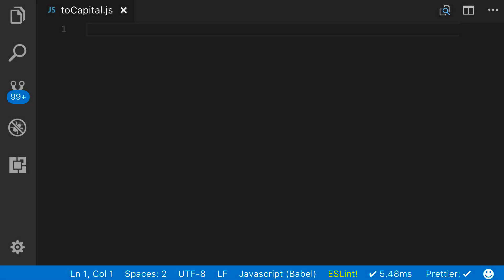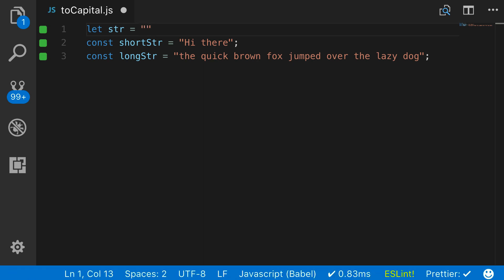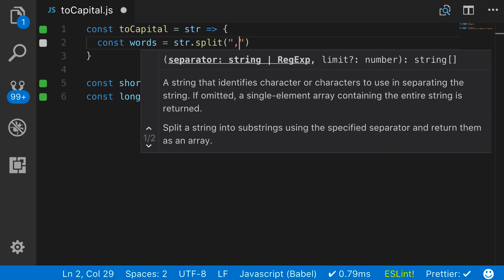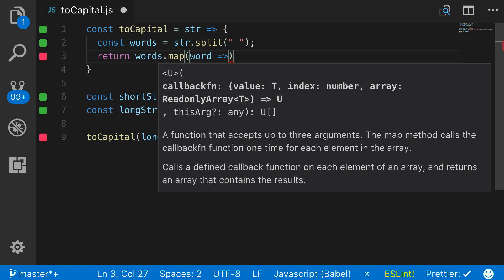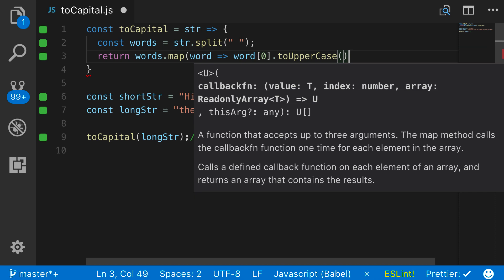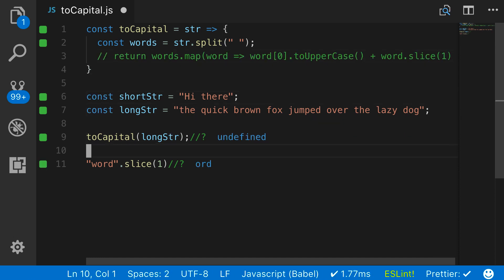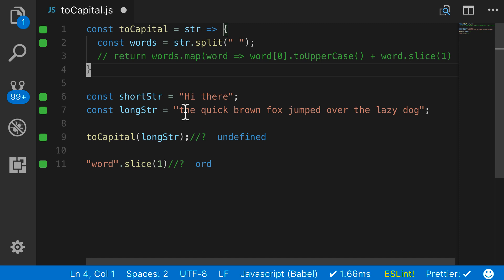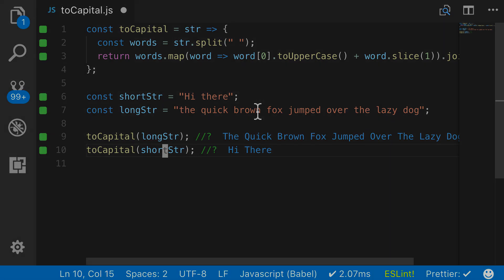Learn JavaScript by Building a Capitalize Function for Strings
Update: I just filmed a video where I show how to capitalize every word in a sentence

When working to learn the JavaScript programming language, it helps to work with various coding exercises this one. In this guide, we're gonna walk through, how we can create a two-capital function. What I'm essentially wanting to do, is if I have string ... I'll create a variable here. Let's just call this, short string. If it says, hi there, you can see we have the H capitalized, but the T isn't. What I wanna do is build out a function that will go through, and it'll capitalize every word that we have here. If I had one called, long string and this said, the quick brown fox jumped over the lazy dog, just like this, then when we run the function through it, it would go, and it would go capitalize each one of the first words.

Now, there are a number of ways to do this. You could loop over each one of the elements. You could create some kind of starter string. You could say something like this, or it's just creating the string. You start with it just being an empty string. You go through, and you loop through each one of the words. You pipe it into the strong. That would be a valid way of doing it. I wanna show you a way that I personally think is a little bit cleaner, it's more of a functional approach. Hopefully, you'll enjoy going through this one.

I'm gonna start by creating a function called, toCapital. This is going to take a string as an argument and it's going to be an arrow function. Inside of here, the very first thing that I wanna do, is I want to break up this string, into a set of words. The way we can do that, is with the split function. I can say const words = string.split. I wanna split it at each space. The way you can do that is by saying split, and then the argument to split is where you want it split at. If we wanted ... Say, this was a CVS file and you wanted it split at each comma, you'd say split, with a comma inside of it, and then it'd break each one of those into it's own element. For right now, I want to split it, so that each word is gonna be converted.

Now, let's see what this looks like. If I can toCapital, and then I pass it ... Let's pass it the long string. You can see that we're getting undefined, cause I need to return this. Here I'll say, return words. There you go. You can see that we're getting an array of the words. They're all split up the way that we've want. That's the first step. Really, we only have one more line of code, in order to get this working. Instead of returning words, what I wanna do is, return words. I wanna map over it. I want to iterate over the collection of words we just created, and run a process here. Word takes a function. I'm gonna make it an arrow function.

I'm gonna say, Map and then each time we iterate over, map is going to loop through the words. It's going to give me access to the words, one at a time. From here, what I wanna do is, I want to change how word is processed. I wanna grab the first element of the word. Now, because of the word, being a string, what I can do is, grab it, just like this. Let me show you what this looks like. Well, you can see exactly what's getting returned. It's breaking up each one of those items. Let me show you how this can work down here. If I say short string, and then I grab the very first element from that, you can see it's saying, H. The way that you can parse through strings in JavaScript is very similar to how you would parse through an array.

When I say shortStr[0], this is grabbing me, the very first element. That is exactly what I'm wanting. I'm gonna say, word[0], and then I want to cast this, or change it to upper case. What that's gonna do is, that is going to grab the first element and then it is going to convert it, no matter what it is. If it already is upper case, it's going to keep it that way. If it is lower case, it's gonna make it upper case. From there, I simply want to add on to the rest of the words.

For this very first example ... For the quick brown fox ... For this one, it's going to loop over the word. It's going to give me the. It's going to take the T, it's going to make that upper case. What we need is we need to get access to the H and the E, and then combine them. The way we can do that is with the slice method. I can say, word.slice and pass in a one. Now, if you have never seen this before, let's take a look at what this is going to do. If I say, let's just grab some word ... Let's just call it word actually. Just make it nice and easy...